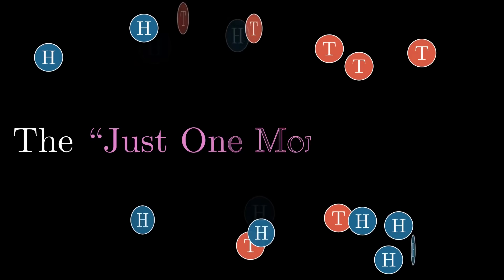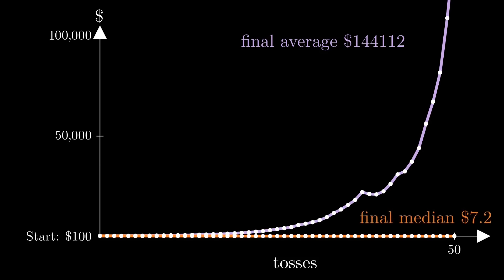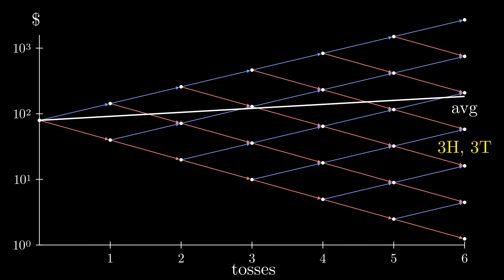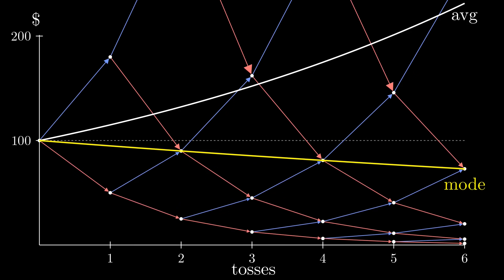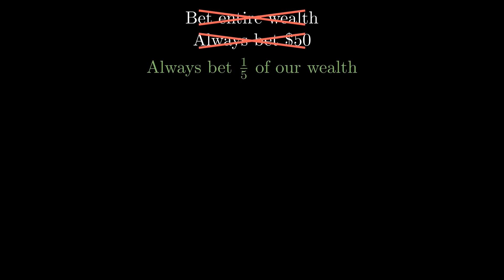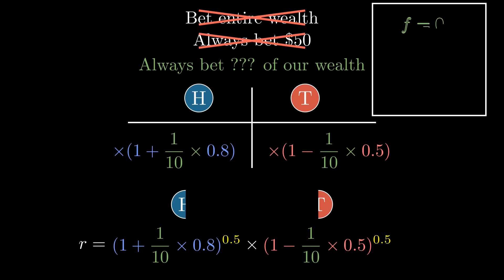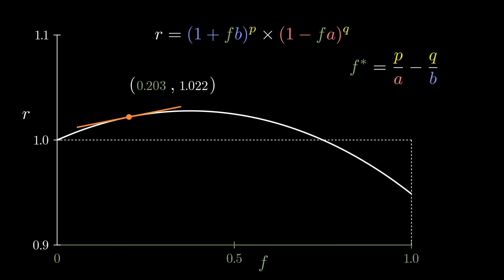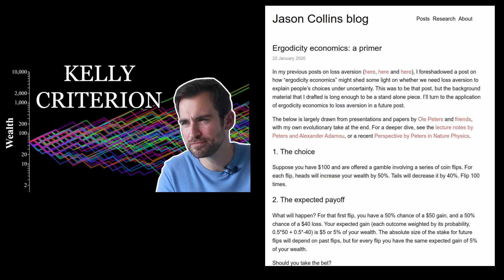The "Just One More" Paradox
Related article:
Myers, J. K. (2021). Multiplicative Gains, Non-ergodic Utility, and the Just One More Paradox (with Supplemental Information).